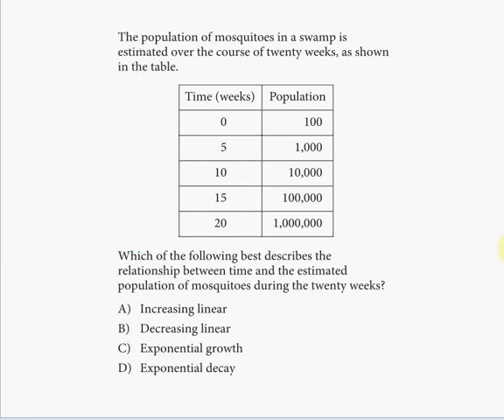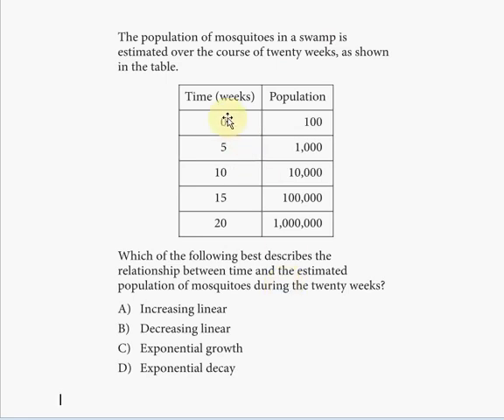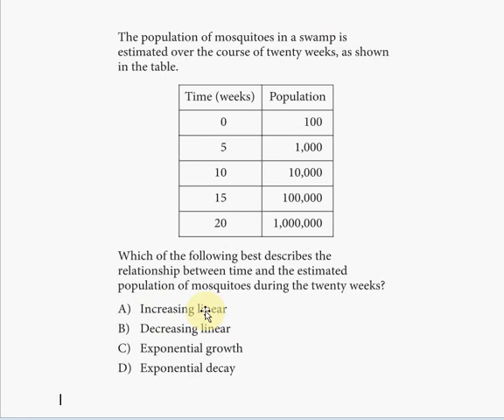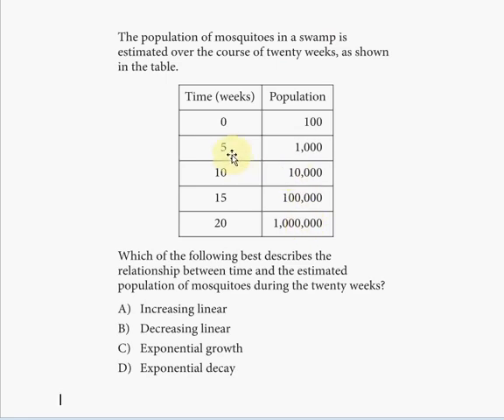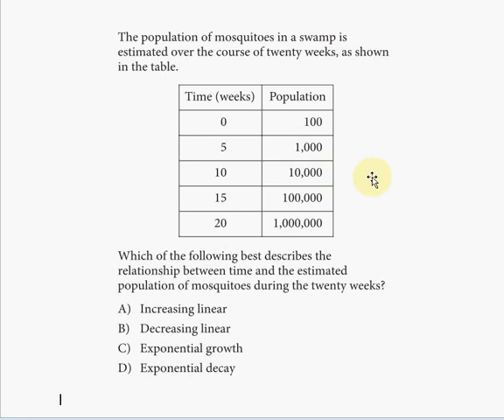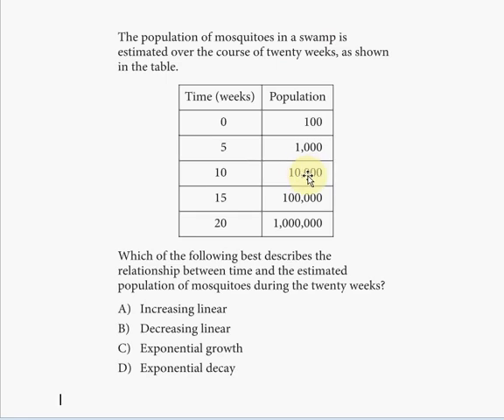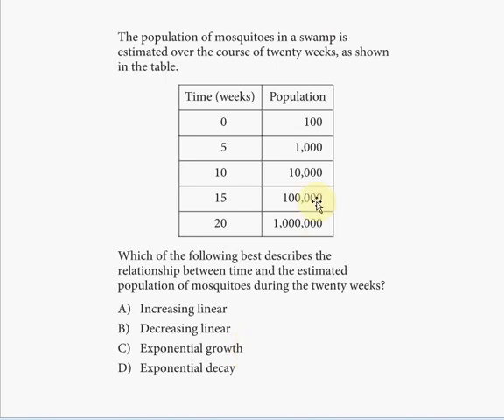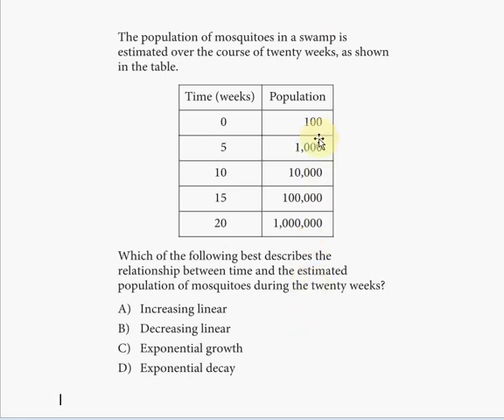SAT Practice Test 4 Section 4 Problem 13 ! ! ! ! !